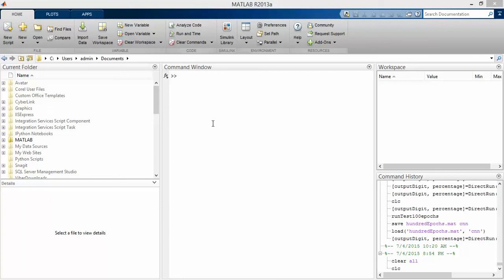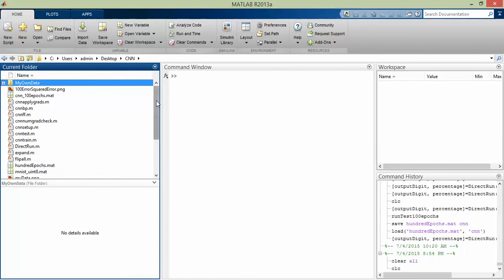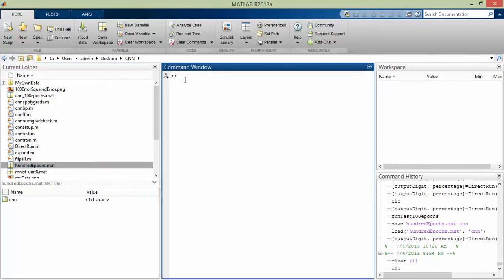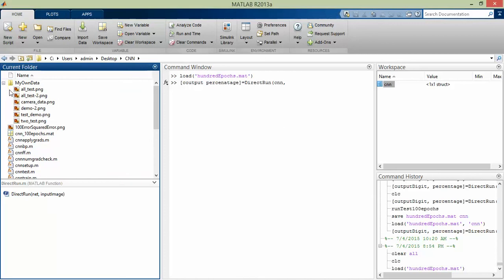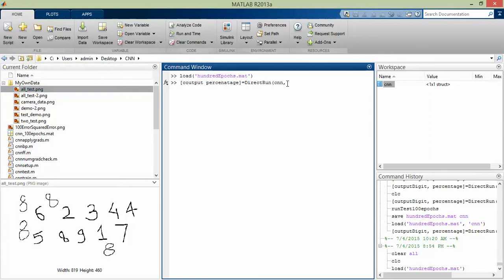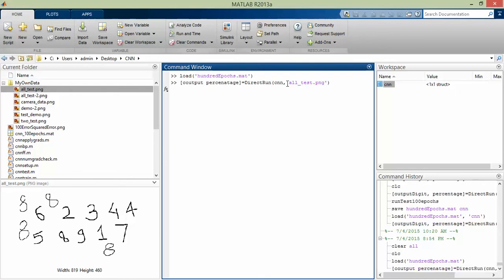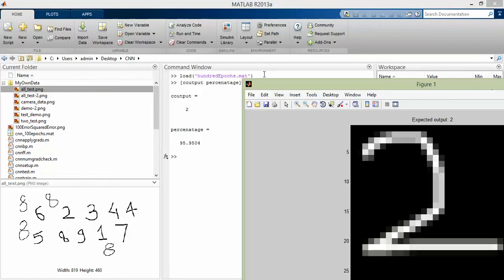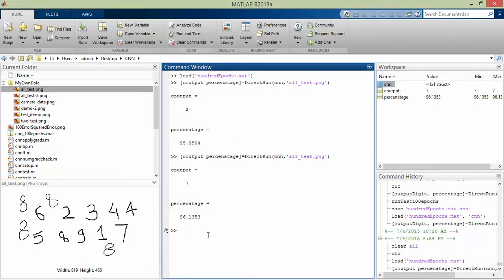Hand Written Digit Recognition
Hand Written Digit Recognition Using Deep Neural Network.